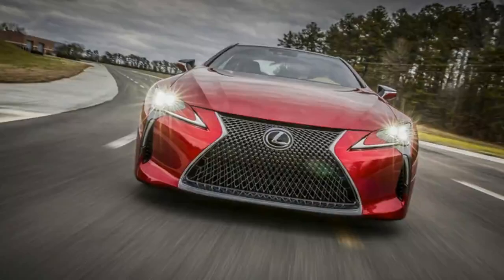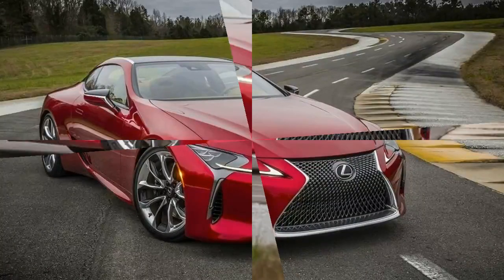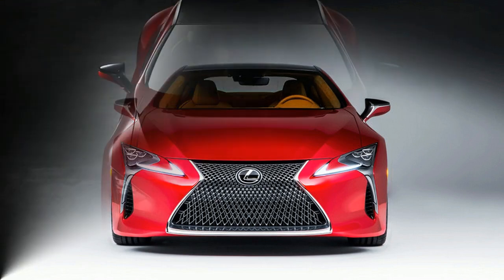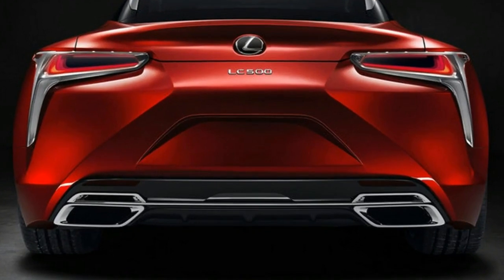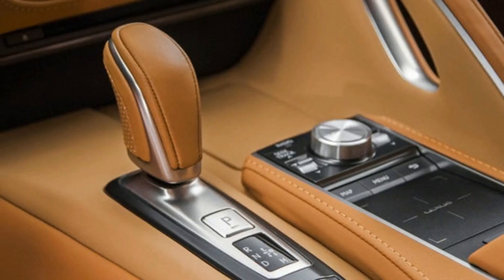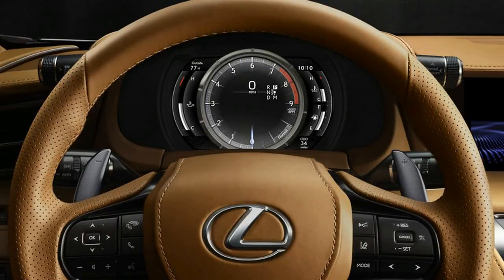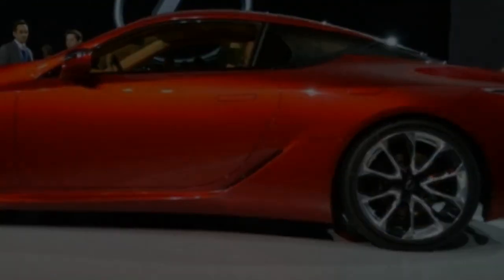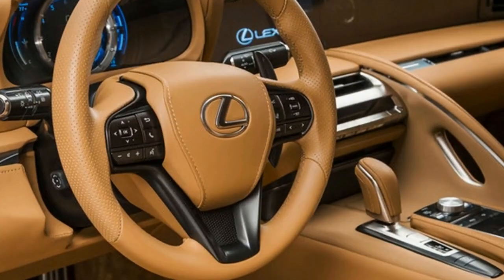HOT NEWS 2017 - Lexus LC 500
2017 Lexus LC 500
Lexus’ styling trends carry to the interior, as well. The sharp lines and futuristic looks abound. Even the Spindle grille design is recalled in the center stack’s satin chrome trim. My tester came with the optional peanut butter-colored seats Lexus calls Flaxen NuLuxe. They carried black accents along the rim of their bolsters, giving them a handsome appearance. The black accents matched perfectly with the black dashboard, door panels, and center console. The dash itself features both the bright satin chrome accents and a dark carbon fiber-style accent on the passenger side. That same accent extends to all four door panels, as well. Up front, the car has that huge, signature Lexus grille, with a 3-D mesh design. Even the headlights look similar to that of the LF-LC concept, except they are a little more dramatic, which is odd for a production model. Below the headlights sit the vertical LED running lights, and below those are two small air vents that surely help aerodynamically. Thanks to the design of the front end, the hood can sit low, and latch below the top of the headlights without a massive overhang. That hood, by the way, looks sporty and muscular, and surely hides a monster of an engine.
To the sides, the fenders seem to travel really high on the body, actually mating to the A-pillars several inches higher than where the side view mirrors mount to the doors. A very mild body line travels from the side of the door all the way to the rear, just over the rear wheel arches. The side skirts below the door add a muscular look to the side, and sit rather high at the rear quarters, providing an air dam that feeds air to the rear wheels.
That dramatically sloped roof line feeds down to an elevated trunk lid with a built in a protrusion that acts like that of a small fin. Sitting just below the deck lid are the unique, multi-layered tail lamps that have a sequential L motif. The rear fascia has even more dramatic body lines, carrying a similar shape as the front grille. Below the fascia sits a rather bland diffuser with twin, dual exhaust pipes surrounded by rectangular chrome trim. Needless to say, this is going to be one of the craziest looking coupes on the road, at least for now anyway.